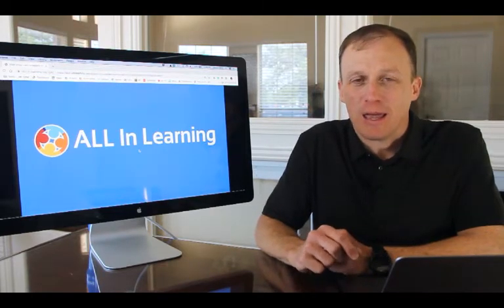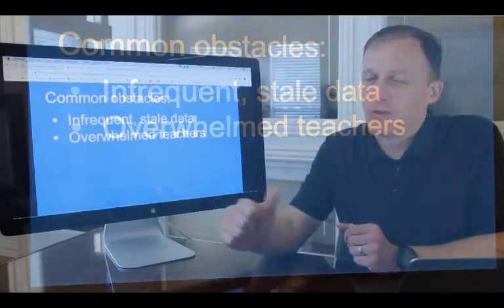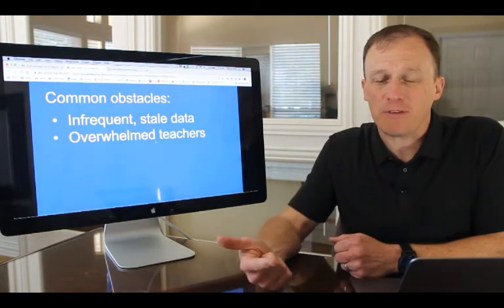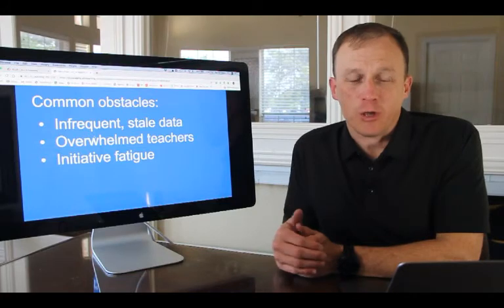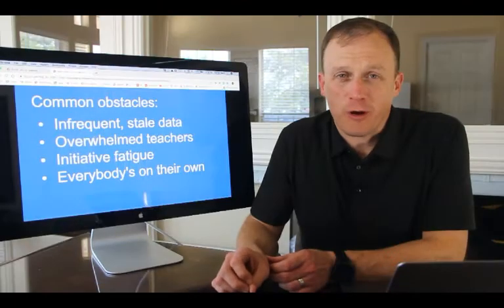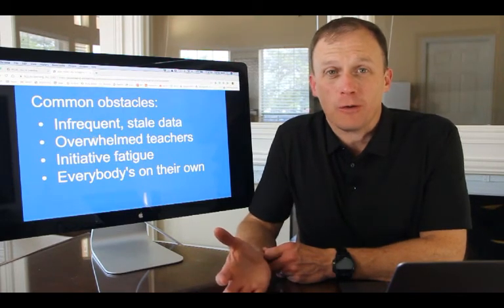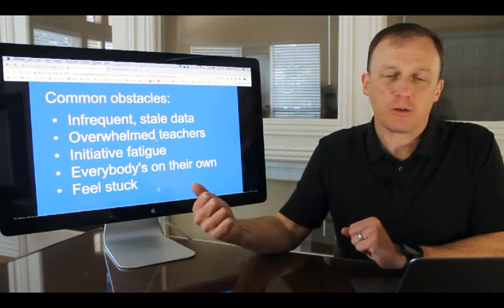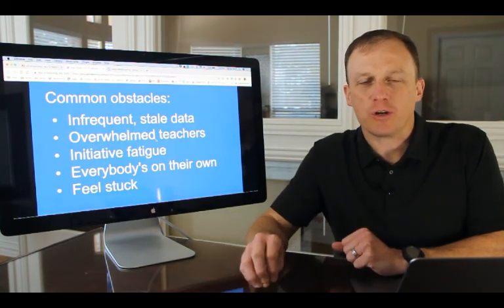5 Reasons Students Aren't Growing at Your Campus Like They Should Be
There are 5 common reasons campuses aren't able to lead the change and student growth the need to. Darren Ward shares those common obstacles and how to fix them with student engagement, frequent, collaborative data, ease of use for teachers, and time savings.